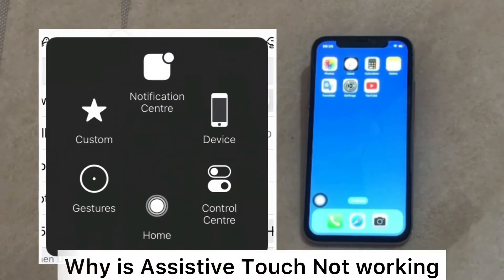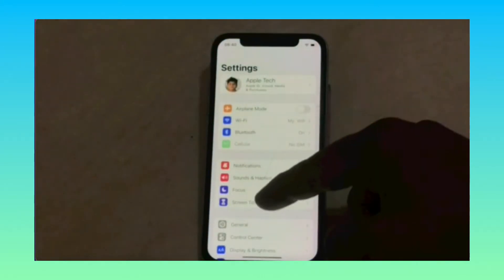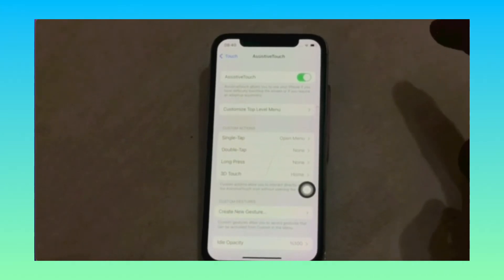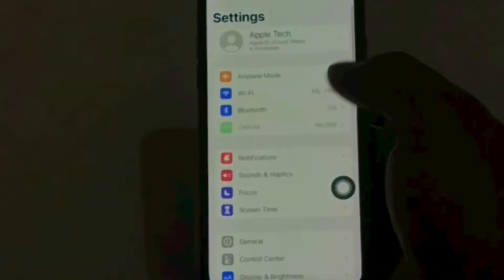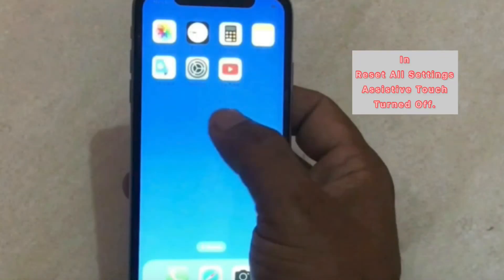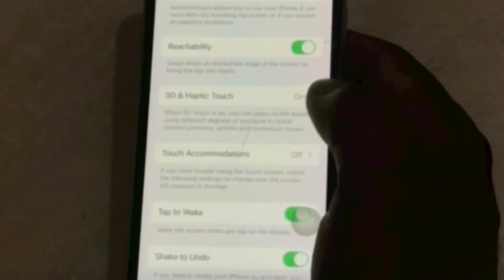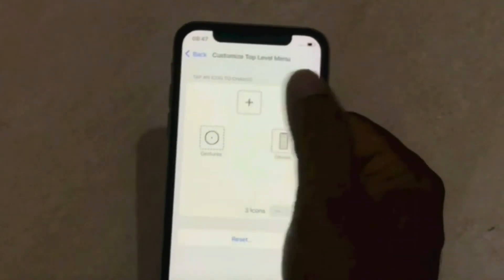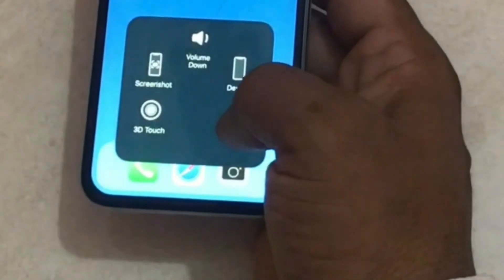solved/iPhone Assistive Touch Not Working,Disappear, How To Customis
how to fix assistive touch not working,How To Fix disappear after turn on?how to select option, customise?